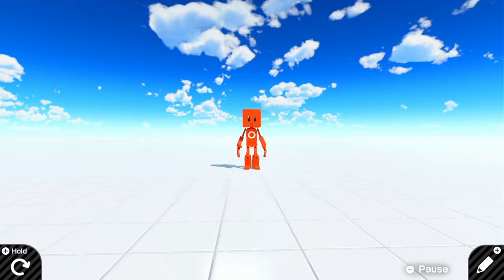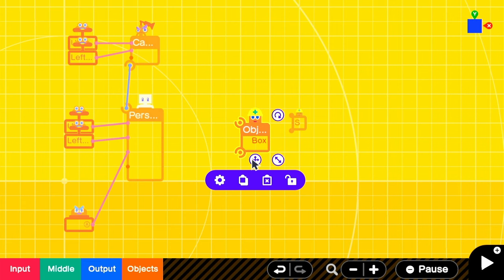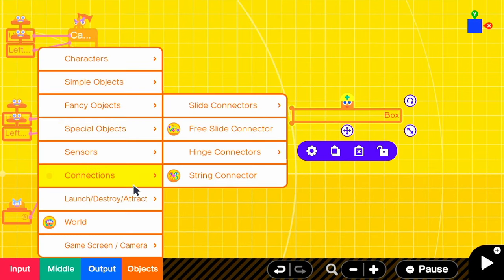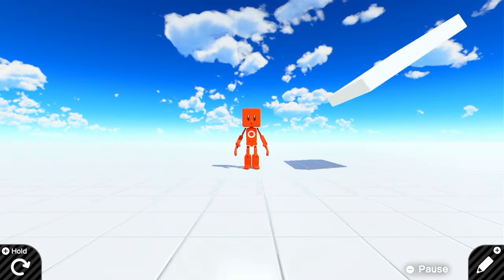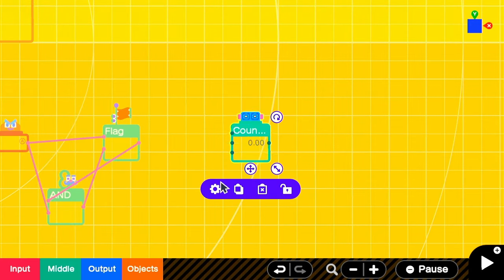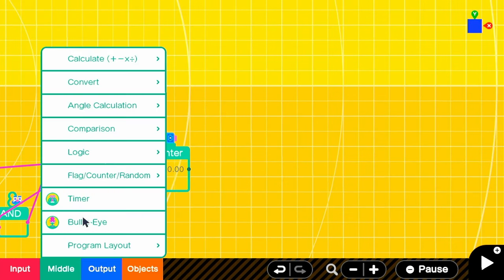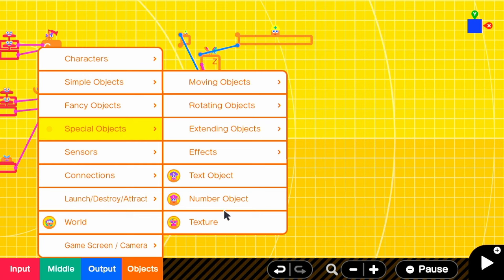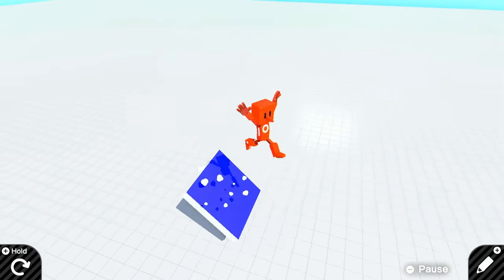Let's Make Red-Blue Panels in Game Builder Garage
I was playing some courses from 3D Land on the 3DS and came across these red-blue panels again. I thought it was interesting how they can throw a wrench in your basic platforming when you add complications to the course like collecting objects, or switching the platforms on beat to the music. These can be a cool tool in your 3D platforming arsenal to make some creative levels so I wanted to share a quick and easy system to set them up!

The basic function revolve arounds swinging a Z hinge to complete a full underhand rotation whenever a certain input is sent out. The harder parts of implementing this would be lining them up on a programming screen and wiring everything correctly, but if you have the patience, it can pay off!

Of course, you can also use some things from this build to create other simple moving platforms that rotate or move around on-beat.

Game: Game Builder Garage
Genre: Programming Game
Platforms: Nintendo Switch
Developer: Nintendo
Publisher: Nintendo
Release Year: 2021